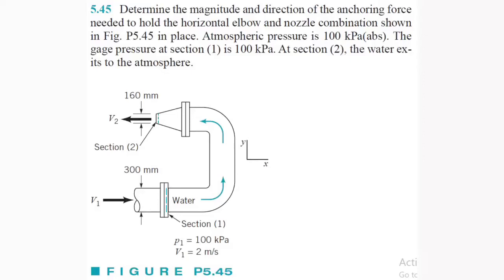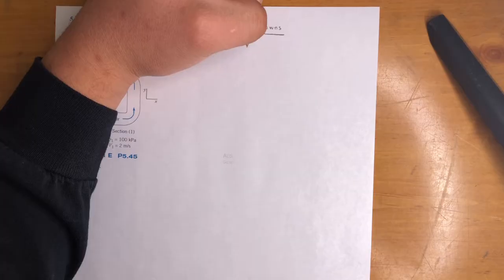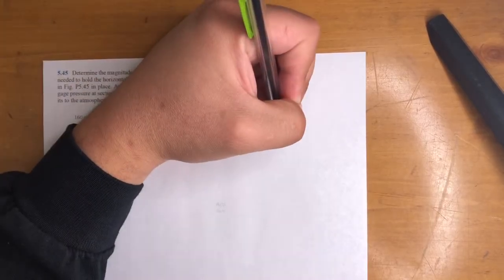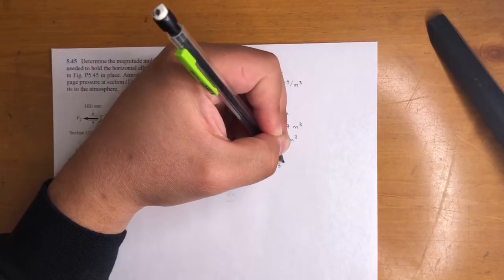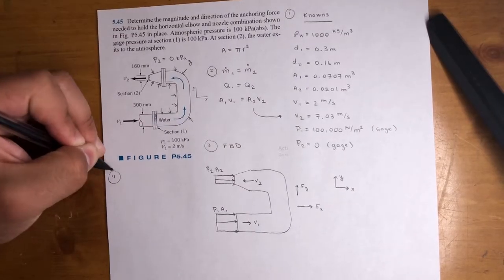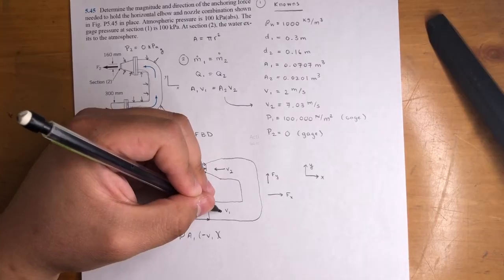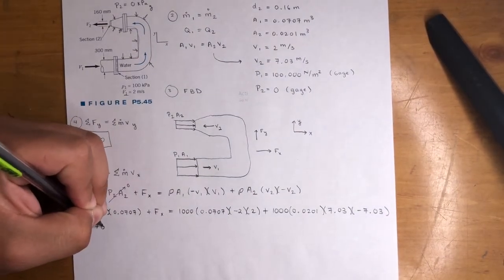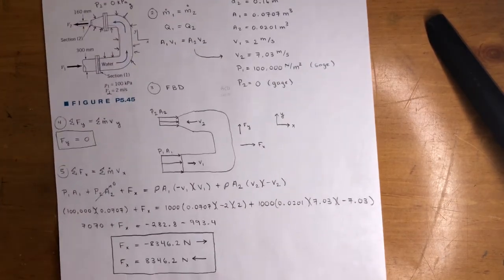Fluid Mechanics - Determine the Magnitude and Direction of the Anchoring Force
Determine the magnitude and direction of the anchoring force needed to hold the horizontal elbow and nozzle combination shown in place. Atmospheric pressure is 100 kPa(abs). The gage pressure at section (1) is 100 kPa. At section (2), the water exits to the atmosphere.